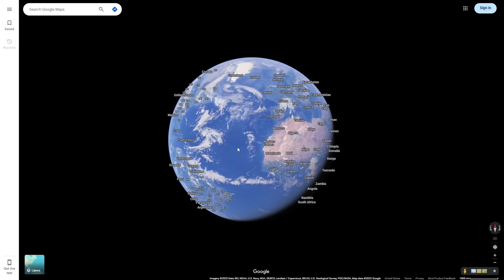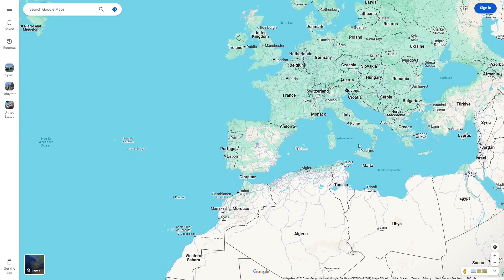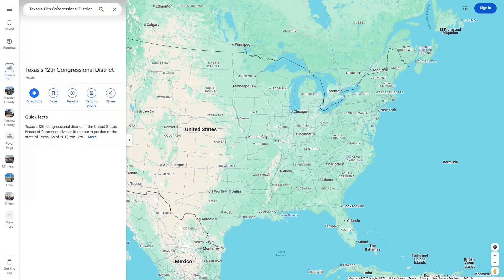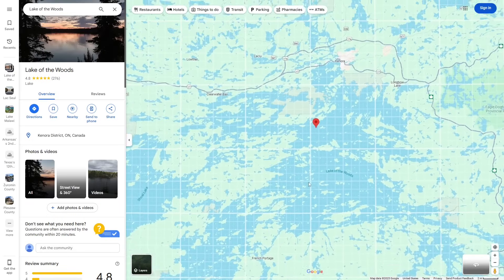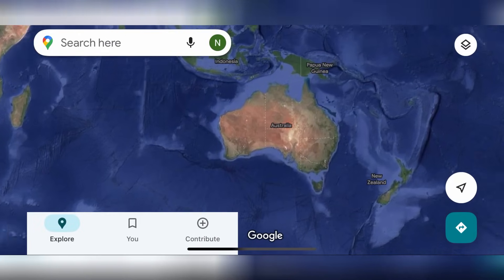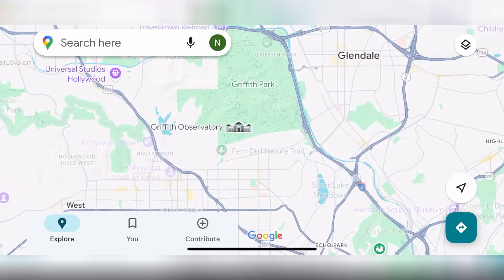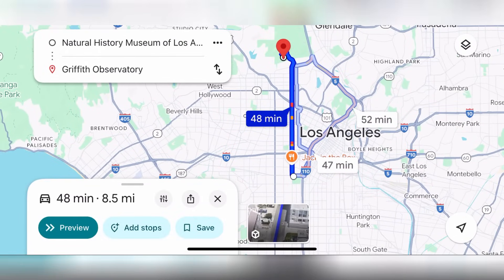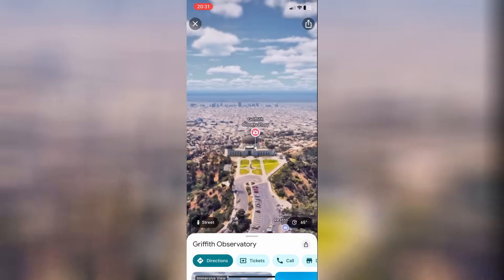Google Maps features YOU didn't know about!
In this video, I show off several Google Maps features you probably didn't know about. If you know more, please comment! Also, @googlemaps , please make more feature parity!!